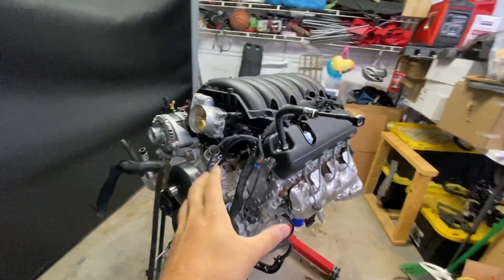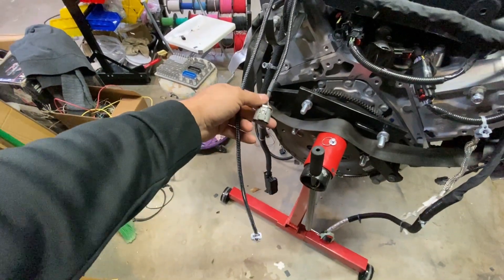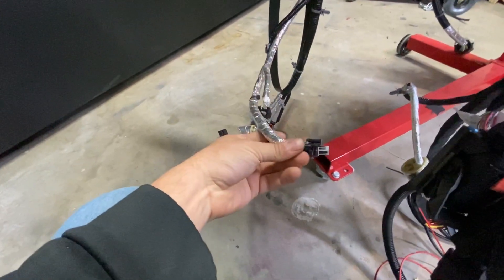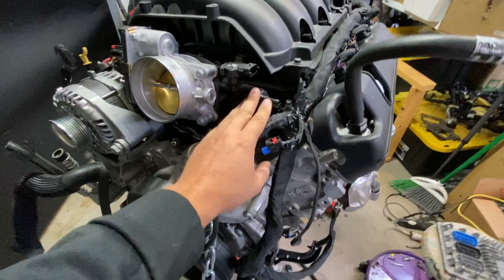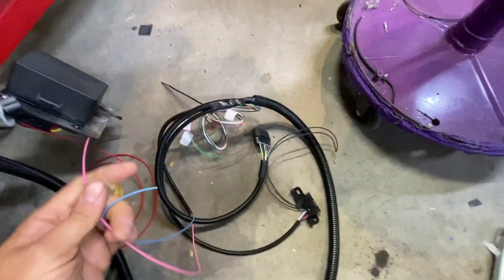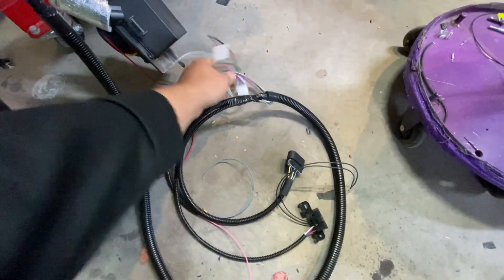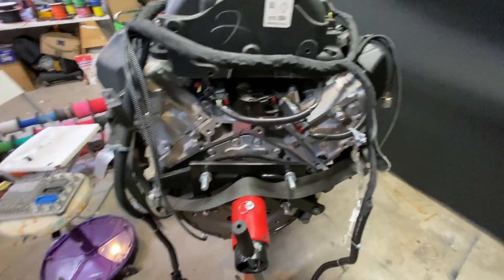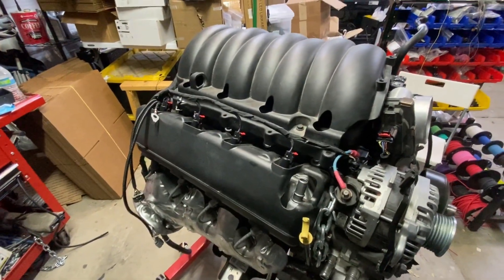Gen V wiring harness with full emissions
for my 1968 firebird and explanation of the pwm fuel system